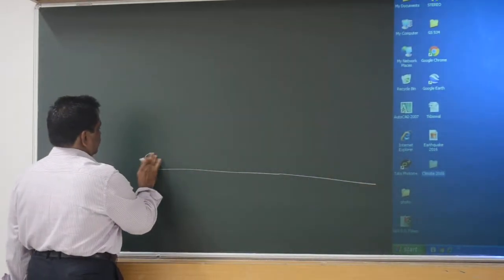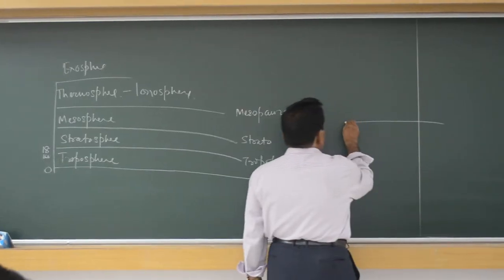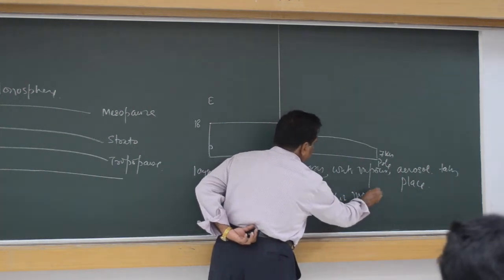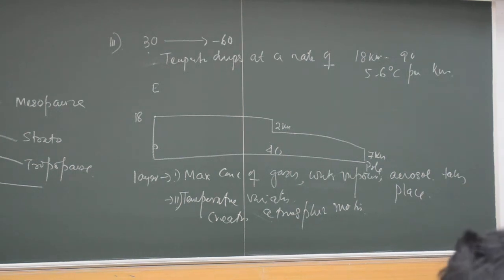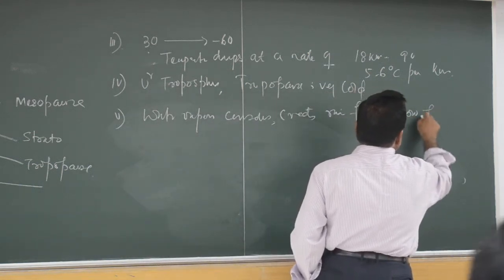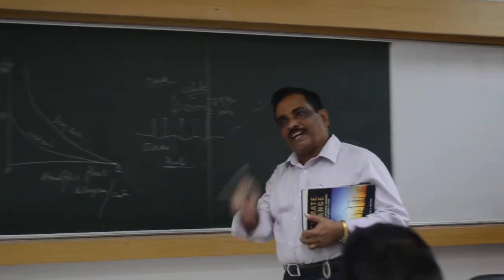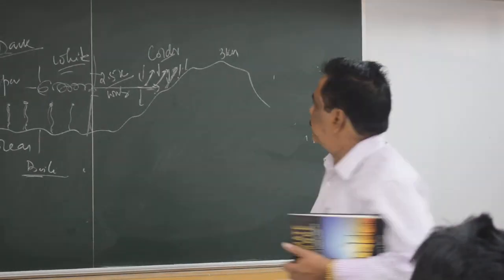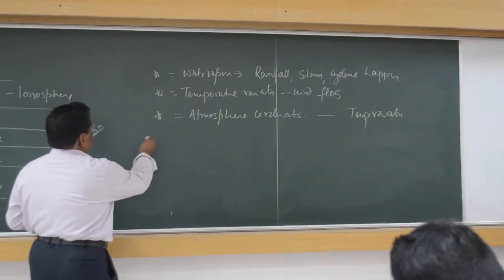Climate Geology Class_3 part_1 by Prof. T.K. Biswal, IIT BOMBAY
This is purely a natural class room recording. No editing has been done. The whole lecture was given by Prof. Tapas Kumar Biswal, Indian Institute of Technology Bombay. Course GS-540 (Climate Geology).